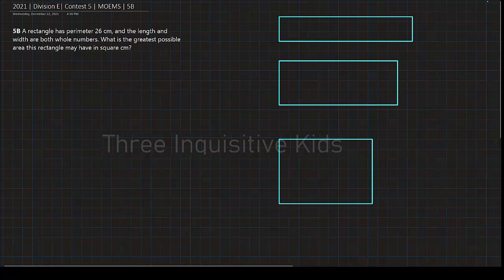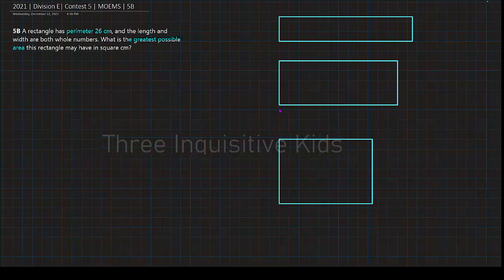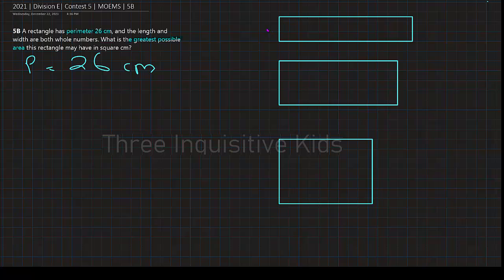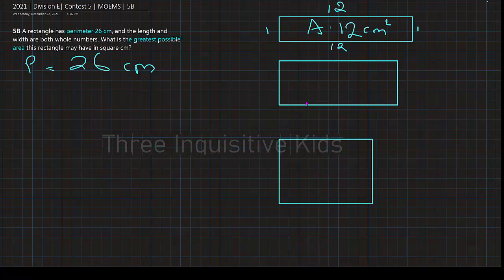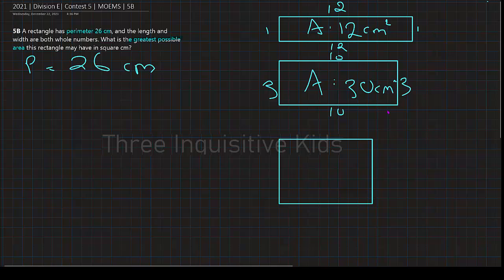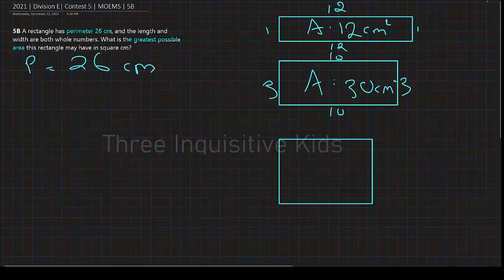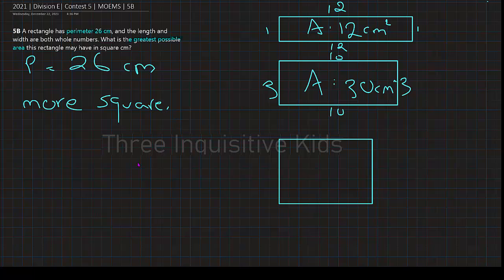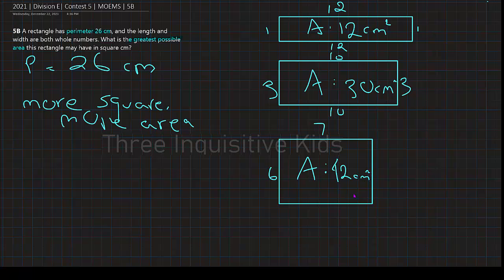Math Olympiad for Elementary | 2021 | Division E | Contest 5 | MOEMS | 5B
Problem: 5B A rectangle has perimeter 26 cm, and the length and width are both whole numbers. What is the greatest possible area this rectangle may have in square cm?

Key: fact - the more circled-shape a shape looks, the larger area it covers